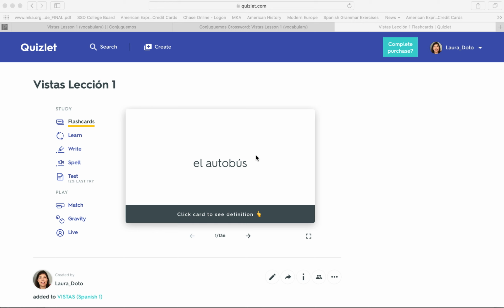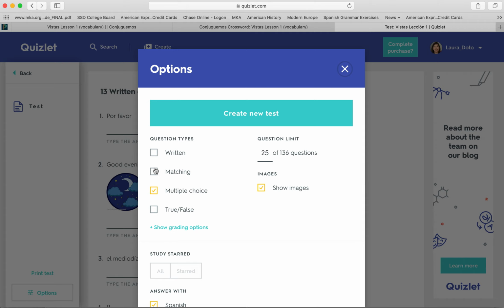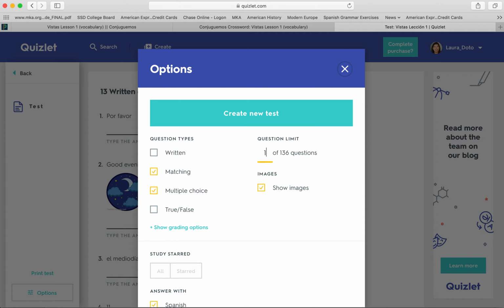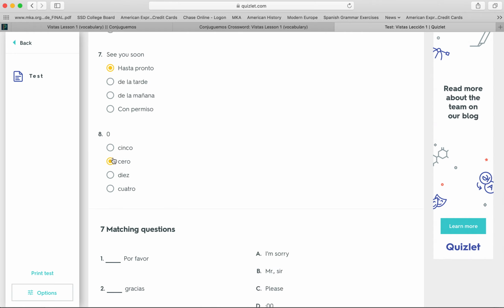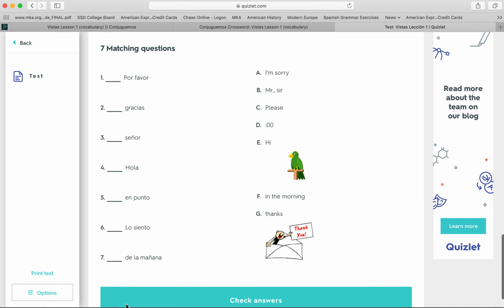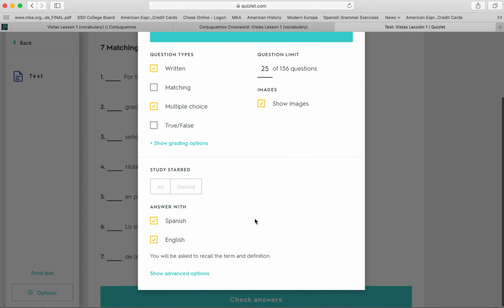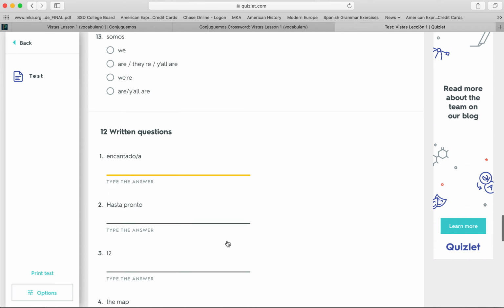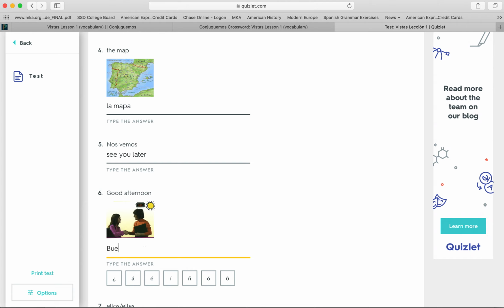Quizlet Make a test recall practice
Use Quizlet for recall and repetition practice with language vocabulary